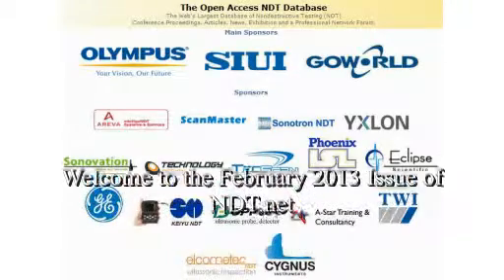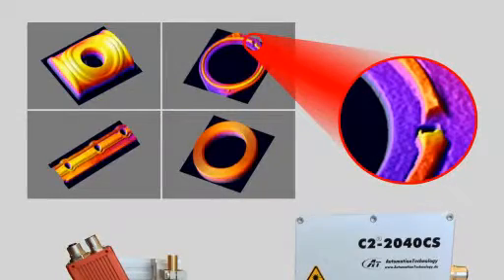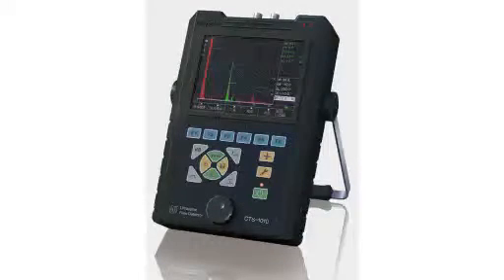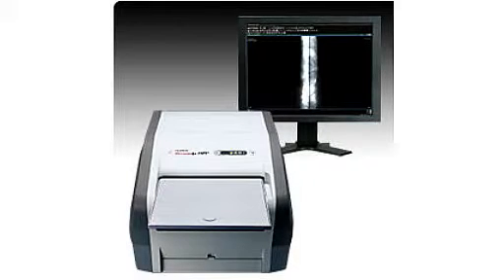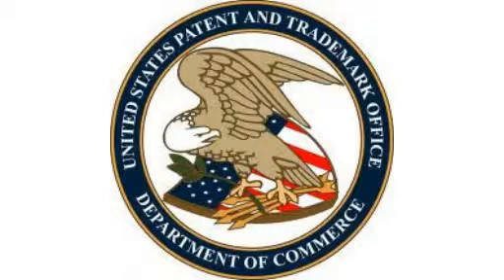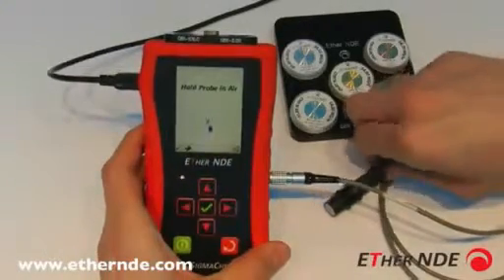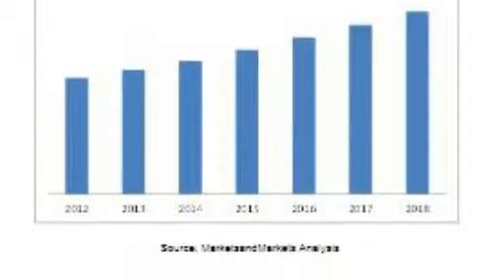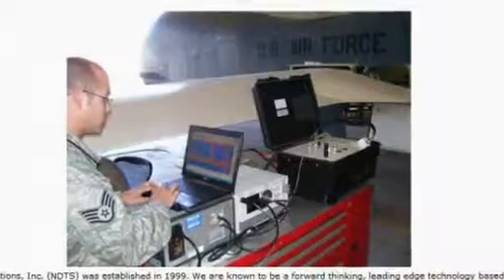NDT.net Issue 2013-02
24 News & Articles from NDT.net e-Journal (NDT.net)  - 76 Articles from 4th International Symposium on NDT in Aerospace 2012, Nov 13-14, Augsburg, Germany (AeroNDT 2012). NDT.net moved to a new server, providing new advanced features. In moving our server we have accomplished the following two major advantages. The new server and the MYSQL database work with UTF-8 character set which enables the usage of more complex letters than Latin. The full-text search offers now the sorting by relevance feature without the need to access a different search to look for relevance results. We apologize for the case that the movement did affect any of our main functions and any other inconveniences. Please be assured that we will work instantly to fix any errors as soon as possible.
In this issue we present the proceedings of the 4th International Symposium on NDT in Aerospace 2012, Nov 13-14, Augsburg, Germany. As usually this issue contains NDT (Video) News and more articles of individual authors.